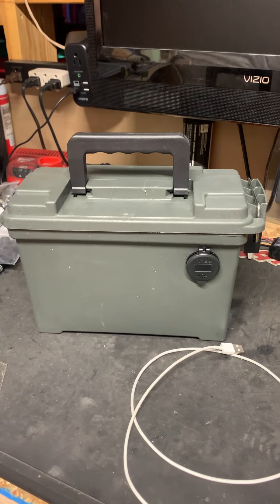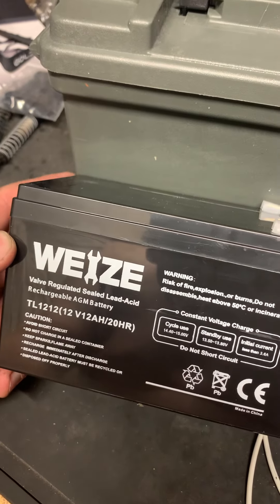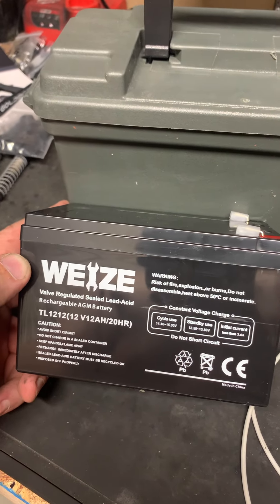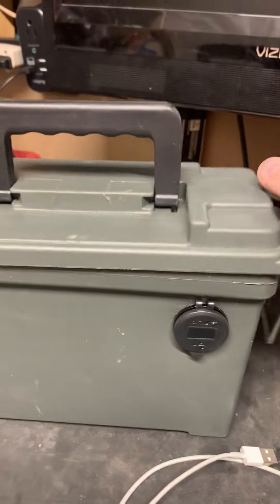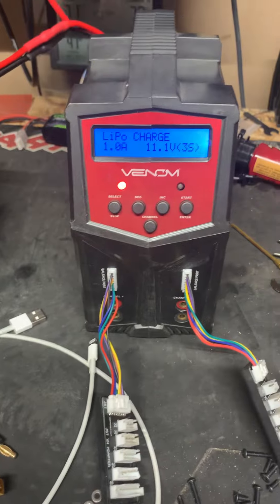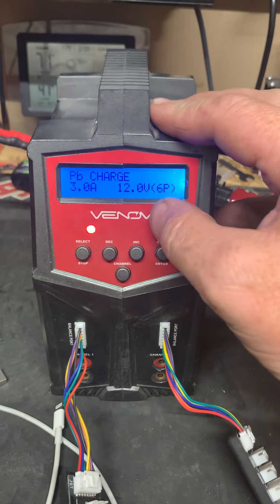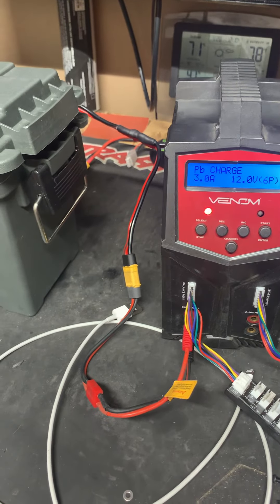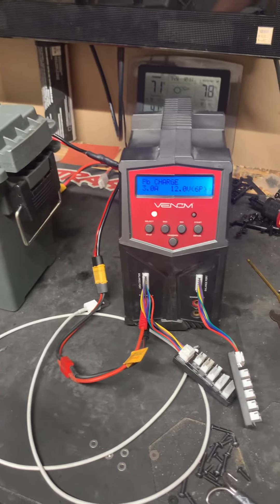Portable 12v power source for charging RC batteries on the go.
This is my first version of a portable 12v power source for use with a DC capable RC battery charger. These ten can be charged back to full using a battery chargers lead battery (Pb) setting. This should be great for weekend camping events and gets you away from using your vehicles battery. Not sure on price yet. I need to add up parts costs but expect it to be in the ballpark of about $80-$100 for what you see here.

These are very adaptable and could be put into other types of cases that could allow room for the charger in the same case or even the possibility of adding a solar charging system for long remote usage. Obviously costs would vary.

Here are the links to most of what I used here if you want to make one tryout self.

Weize 12 Volt 12AH SLA Rechargeable Battery Replace UB12120, EXP1212, 6FM12, LHR12-12, GPS12-12, F2, 2 Pack

120 Pcs Heat Shrink Butt Connectors, AWG12-10 Waterproof Insulated Electrical Wire Connectors, Crimp & Shrink Butt Splice Connectors Terminal for Automotive Marine Truck Trailer Stereo (Yellow)

GS Power 12 Gauge Wire - 100 Foot Copper Clad Aluminum Cable Roll, Red & Black Bonded Wiring for Outdoor Speaker, Automotive Radio or Home Theater

[Upgraded]2Pcs 12V/24V USB Outlet with Voltmeter& ON/Off Switch, Quick Charge 3.0 Dual USB Power Outlet, Waterproof Fast Charge USB Charger Socket DIY Kit for Car Boat Marine (2 Pack)

MCIGICM 10 Pair XT60H (XT60 Upgrade) Male Female Bullet Connectors Plugs